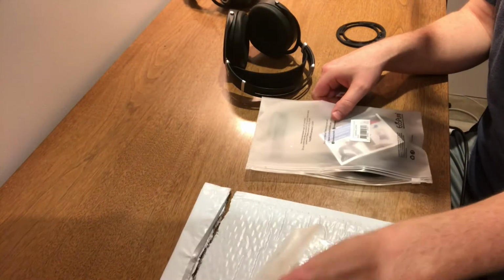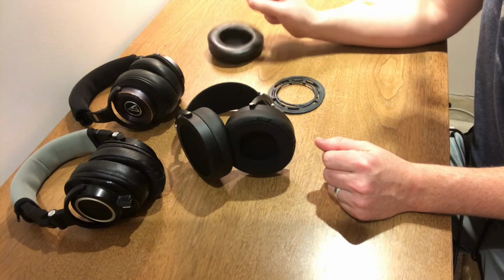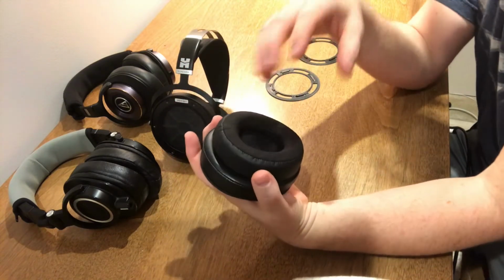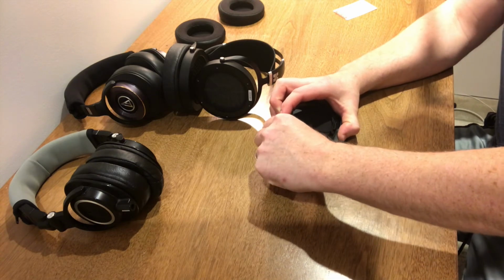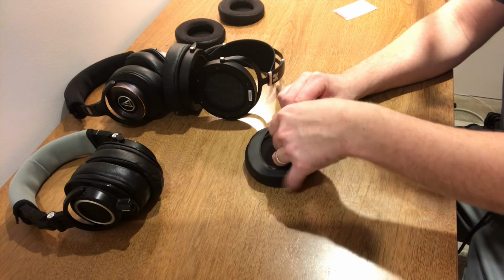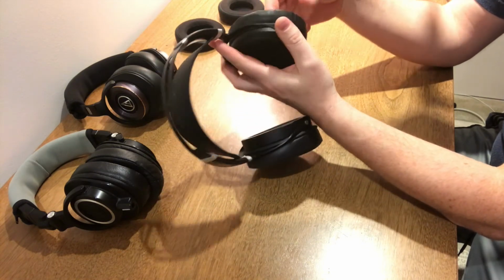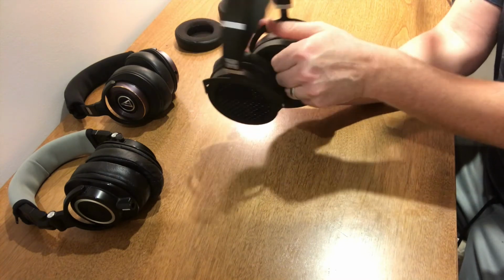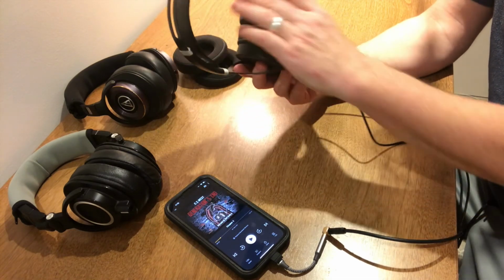Hifiman Sundara Brainwavz Leather Pad Replacement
I wasn't impressed with the pads that came with the Hifiman Sundara so I upgraded them to the Sheepskin Leather option from Brainwavz.  Also needed if your going to attempt this is the plastic rings from Hifiman, or rip off the old pads and use the rings that the headphones came with but then you wreck your factory pads.

Replacement Rings

Also Mentioned -

Brainwavz Hybrid

Brainwavz Sheepskin Leather

Audio Technica ATH M50x

Audio Technica Solid Bass

Hifiman Sandara

Check out Generation's End FREE on Audible with subscription!!!

Recorded with Audio Technica AT2035